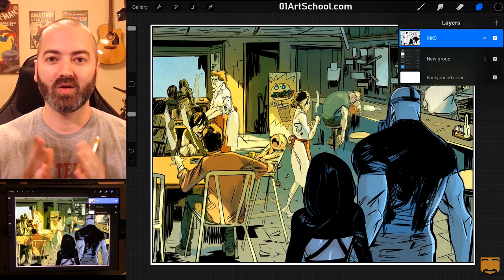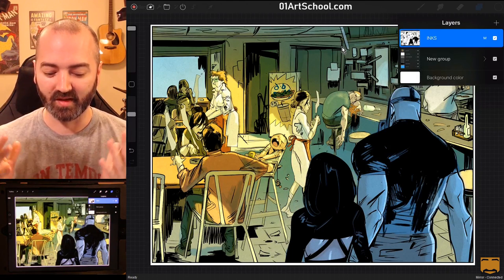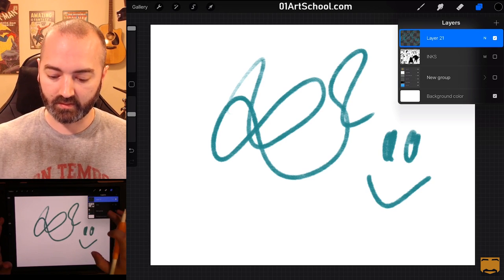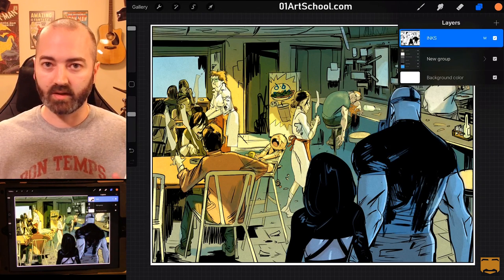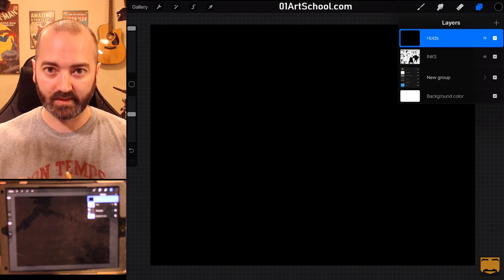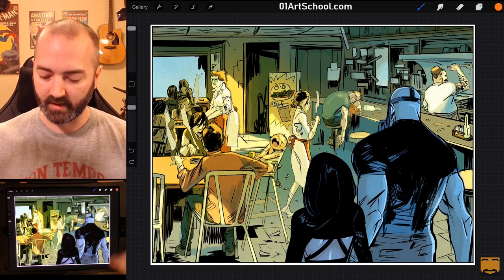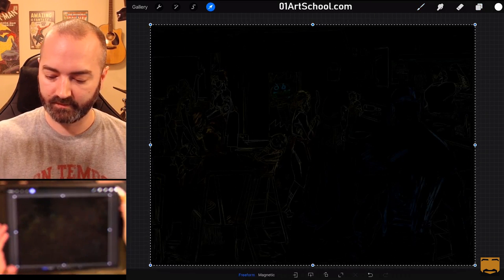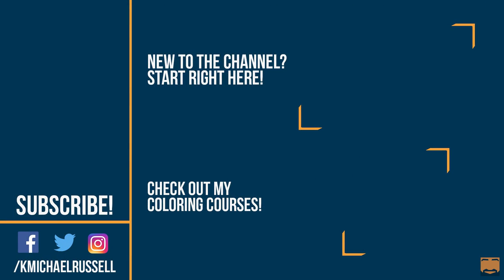How to Color the LINES on IMPORTED art in Procreate! (color holds)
In this video, I'll show you a simple way to do color holds (color the lines) on an imported line art drawing in Procreate. Check out my complete, step-by-step art courses available to help support this channe.

Learn the fundamentals of comic book coloring, digital art with Procreate, color theory and more.